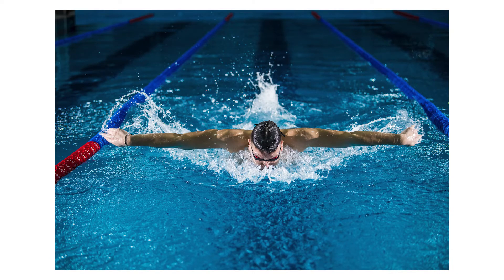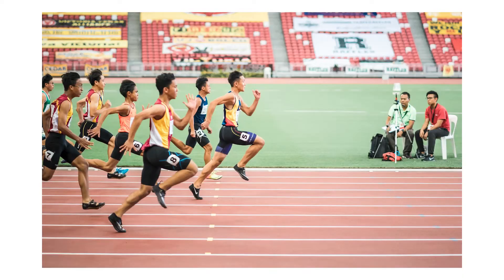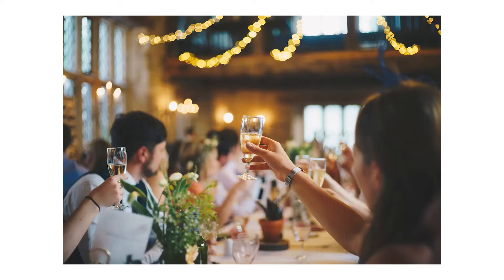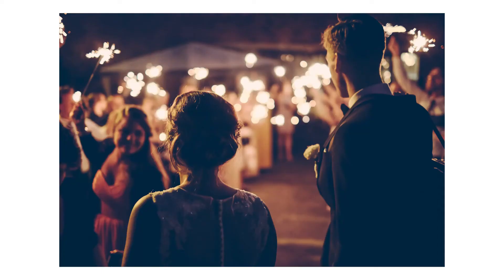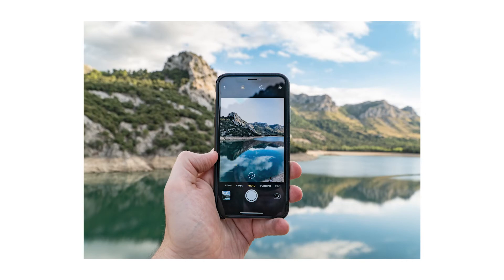What Camera To Buy? Mirrorless vs. DSLR 📸 - Camera Buying Guide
With the holidays fast approaching, you may be looking to purchase a camera for yourself or someone dear to you. If so, you're in luck because in this video, Ace Noguera breaks down the different types of digital cameras and guides you on choosing the right camera for your specific needs and price range.

Do you have any camera buying tips to add?

Participate in the coolest opportunities with chances at fame and more